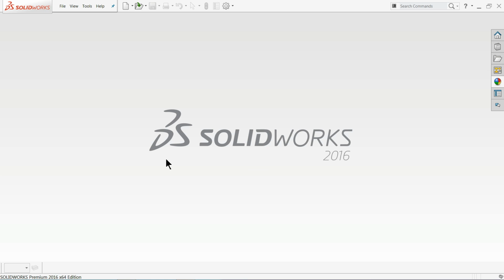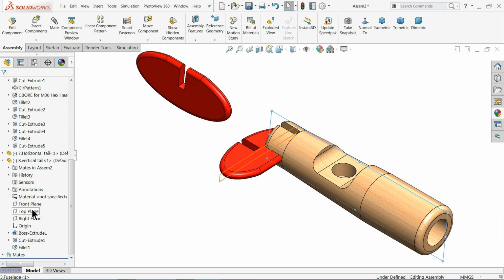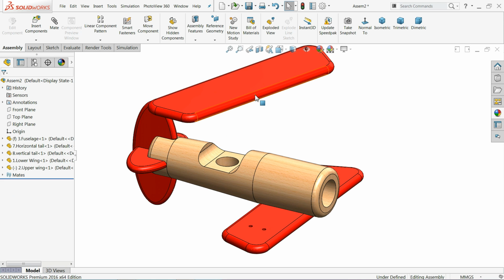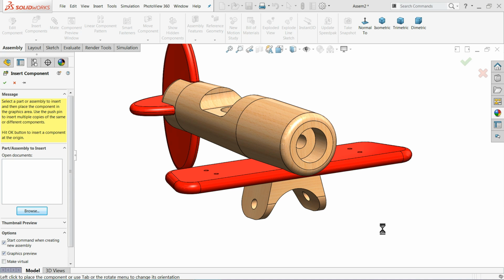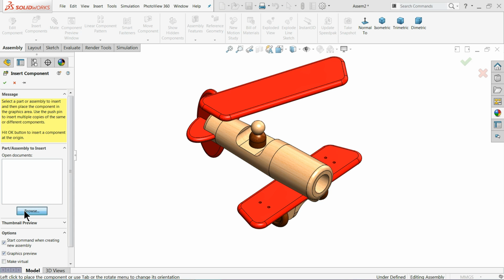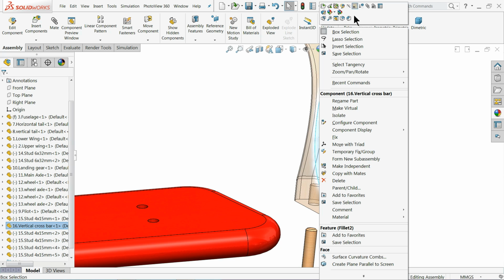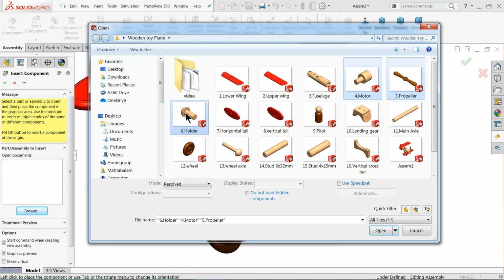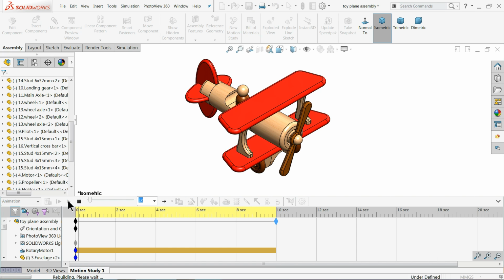SolidWorks Tutorial Wooden toy Plane 17.Assembly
we will learn import new part, Mate, coincident mate, concentric mate, components mirror,  and Appearance in Solidworks.